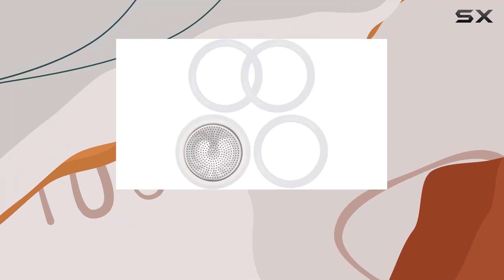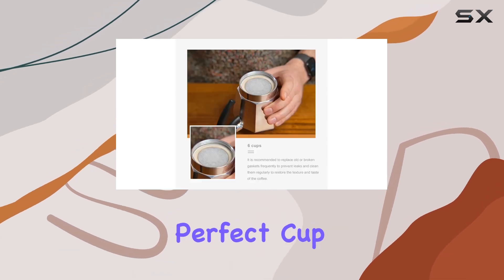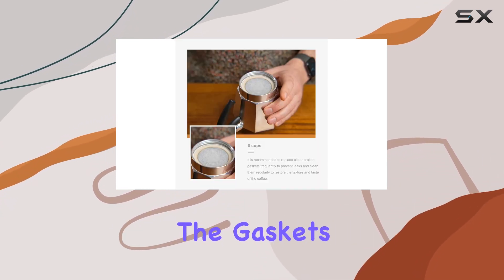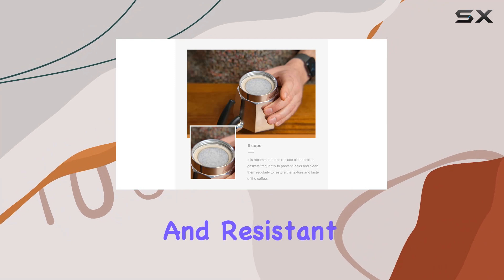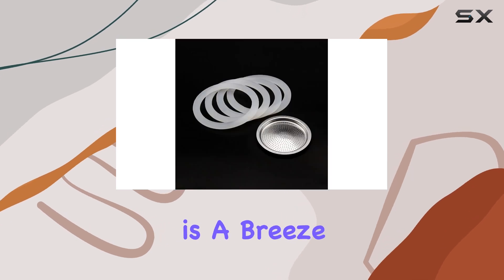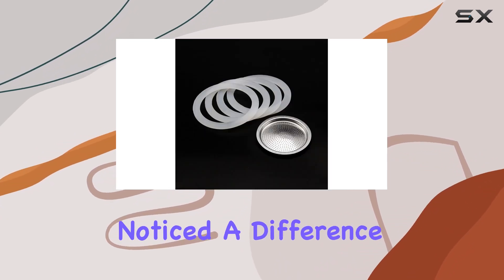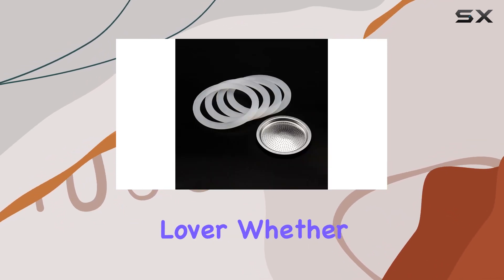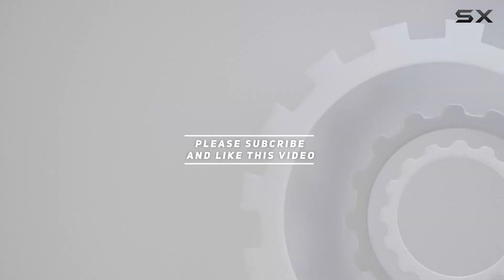MEFONKOU 6 Cups Coffee Gasket and Stainless Filter Replacement for Bialetti Moka Express -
0:00 Intro
0:06 Review

Things that we mentioned in this video:
6 Cups Coffee Gasket : B0BPH6NTN5